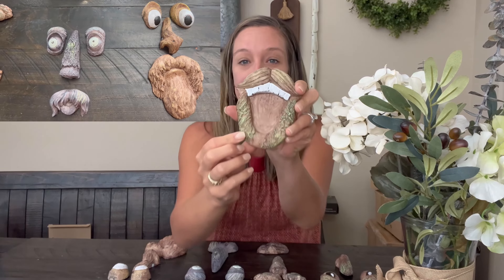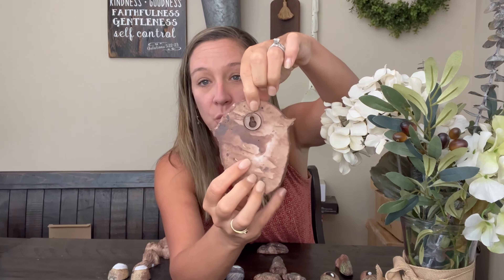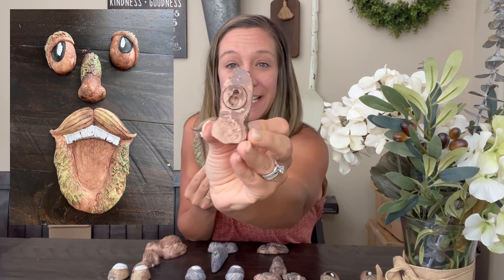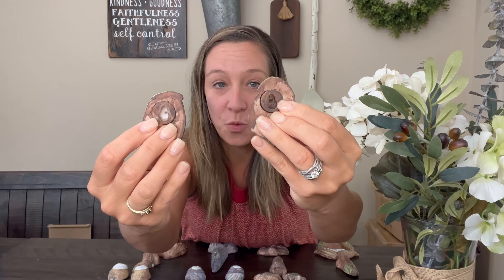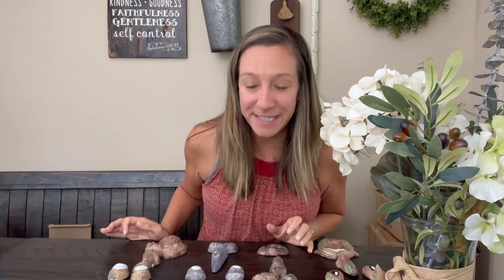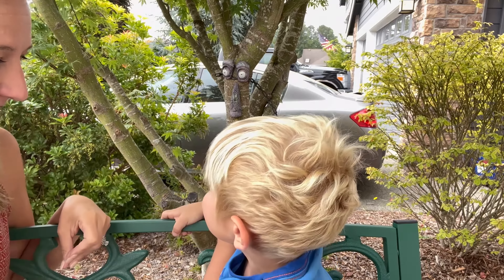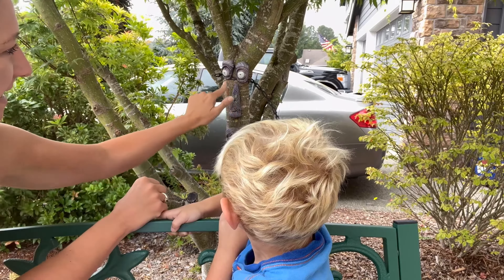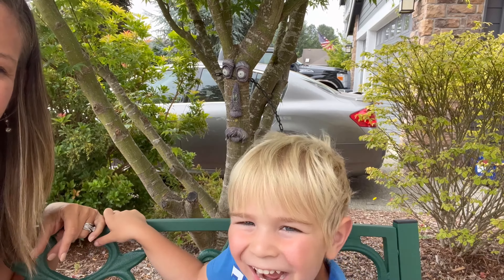Bark Art for Trees! Amazon Review from an influencer! Decorate your Tree 🌳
(Amazon)